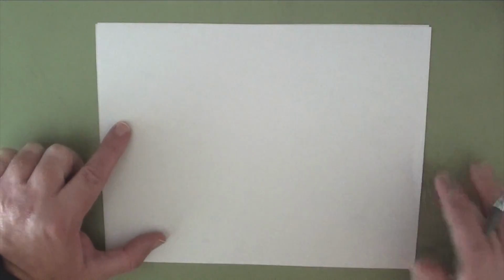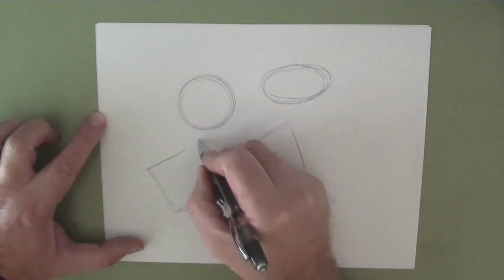How to draw a cute cartoon snail in 3 easy steps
In today's lesson, I'll show you how to draw this cute cartoon snail in 3 easy steps with John-Marc.

Learning videos for kids of all ages.
Easy, simple follow along with drawing lessons for all ages